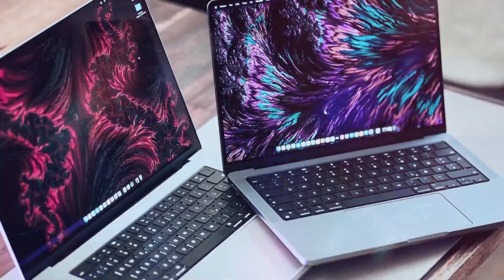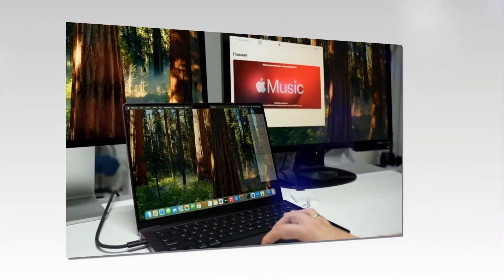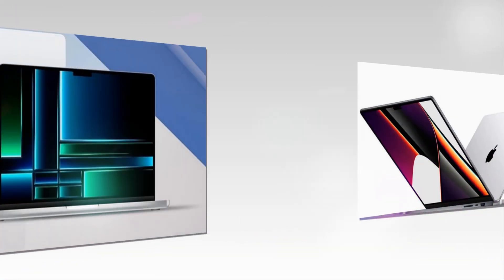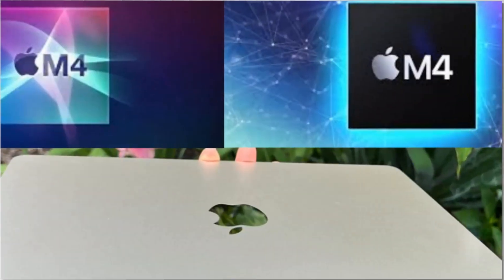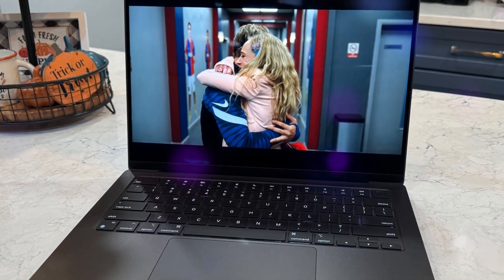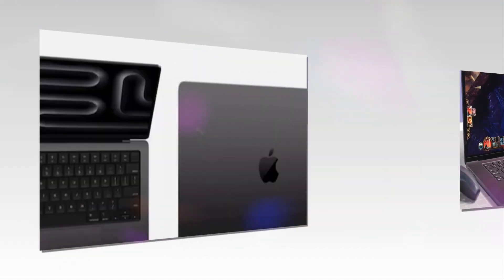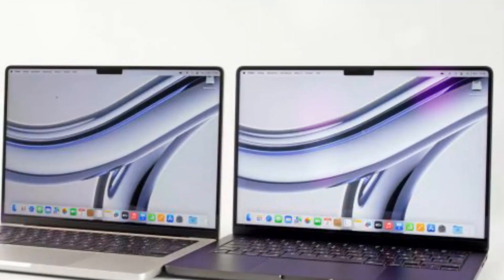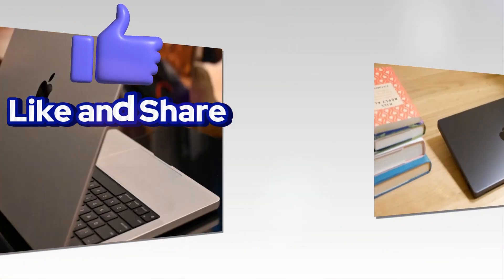M4 MacBook Air - WAIT FOR IT!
Apple is set to revolutionize portable computing with the highly anticipated MacBook Air M4, expected to launch in early 2025. Retaining its sleek design, the MacBook Air M4 will focus on internal upgrades, led by the groundbreaking M4 chip. This technological leap promises a 20% performance boost over the M3 chip, enhanced power efficiency, and integrated AI-driven capabilities. The M4 chip aligns with Apple's vision of integrating AI-powered features, enabling seamless Siri interactions, advanced image and video processing, intelligent battery life optimization, and personalized performance and security. With faster application launch times, improved graphics rendering, and enhanced collaboration tools, the MacBook Air M4 will redefine portable computing standards, setting a new benchmark for performance, efficiency, and user experience.